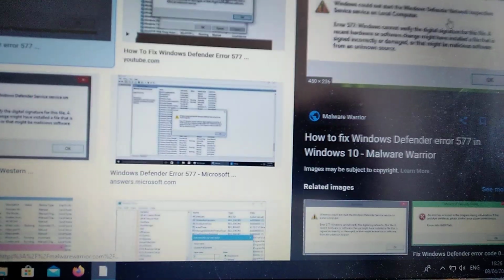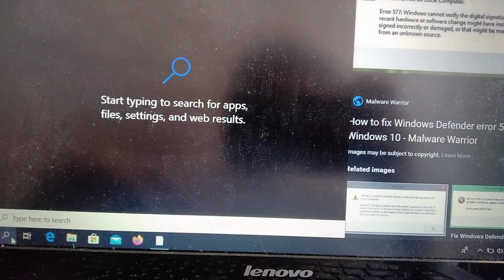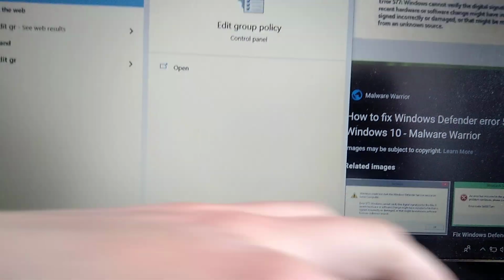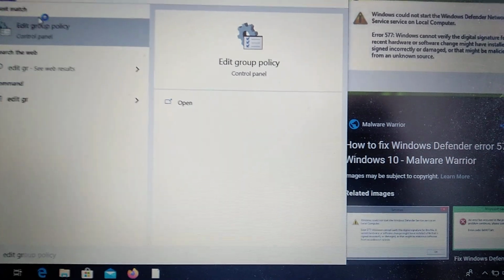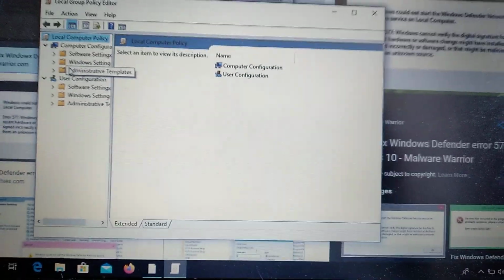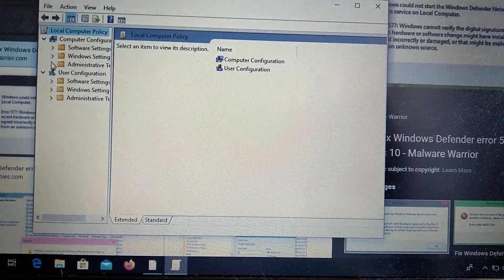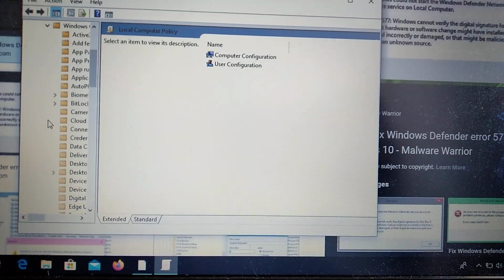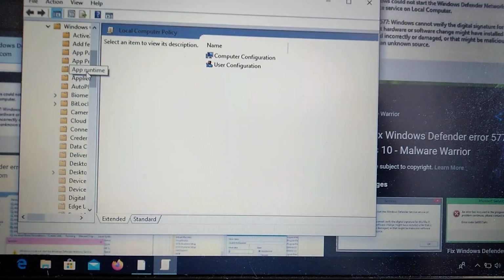How To Fix Windows Defender Error Code 577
If you don't know How To Fix Windows Defender Error Code 577, this video is for you.